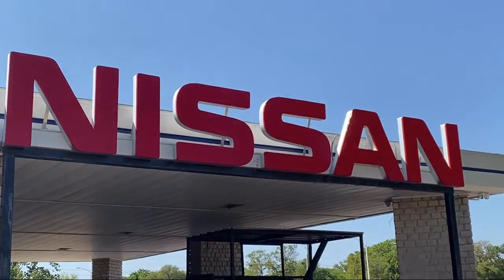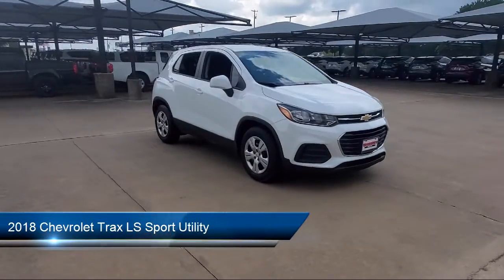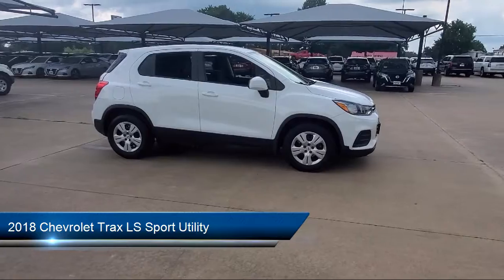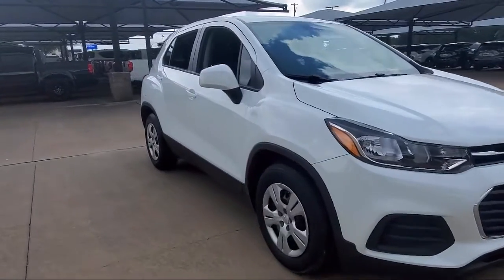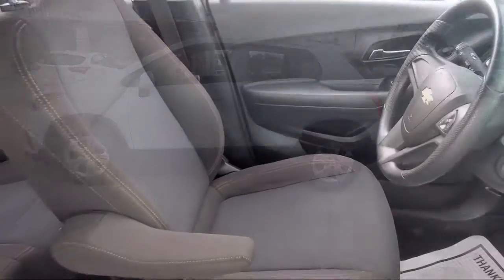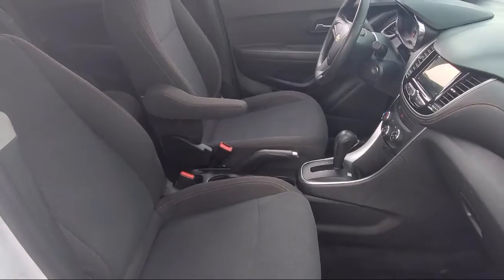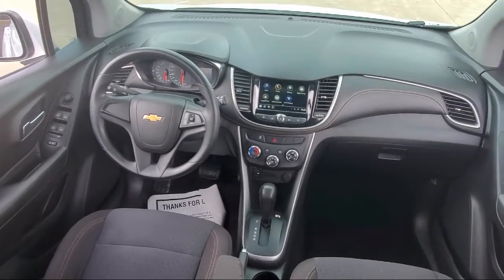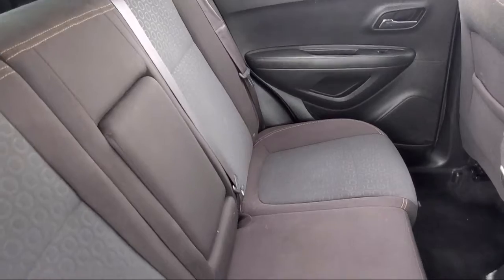2018 Chevrolet Trax LS Sport Utility Granbury Weatherford Stephenville Cleburne Burleson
2018 Chevrolet Trax LS Sport Utility Stock Number: N777491A Vin:KL7CJKSB8JB596532.

Granbury Nissan
4601 East Highway 377